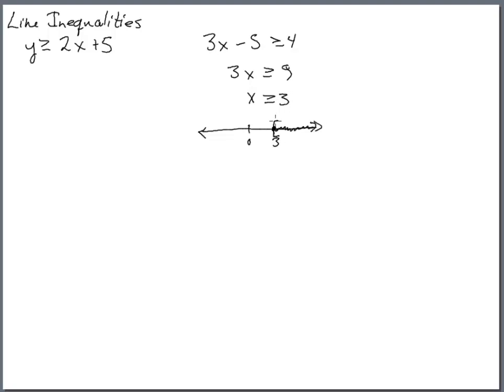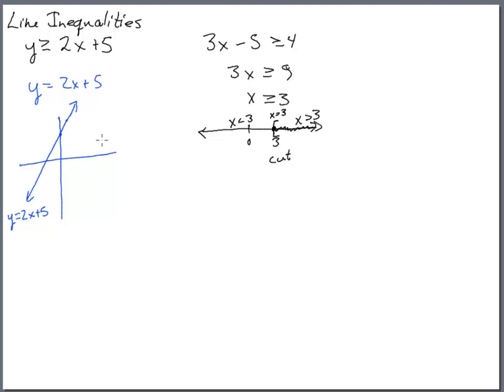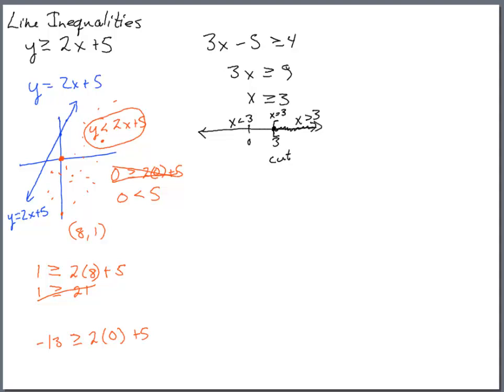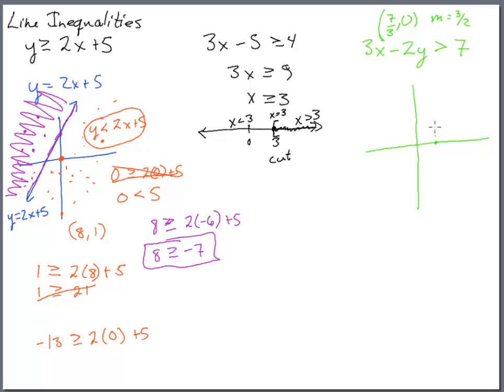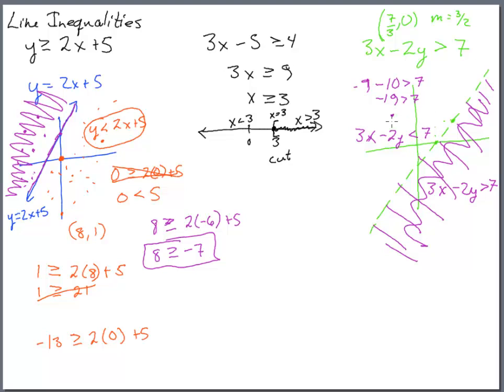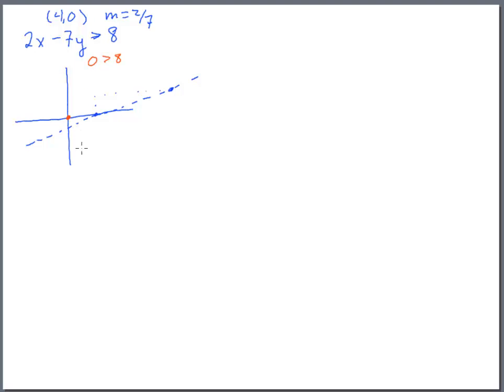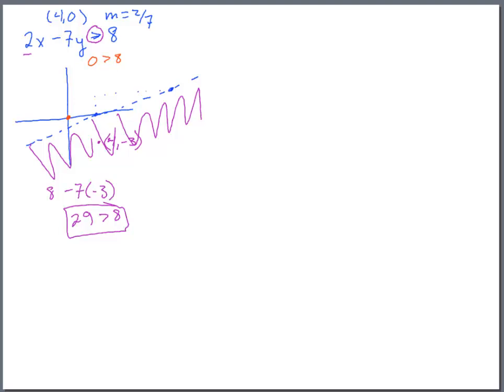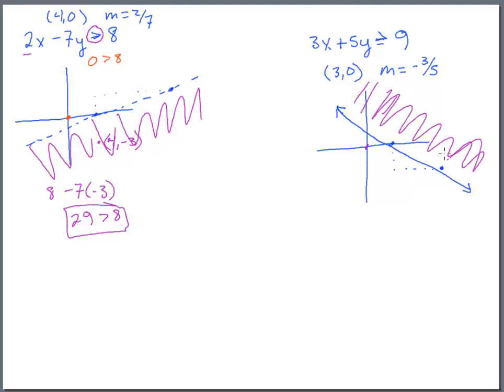PCal Pg06 Instructions Line Inequality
Short instructions on how to graph line inequalities or linear inequalities in two variables